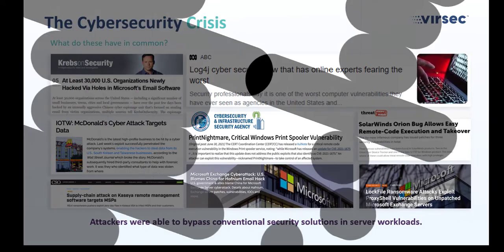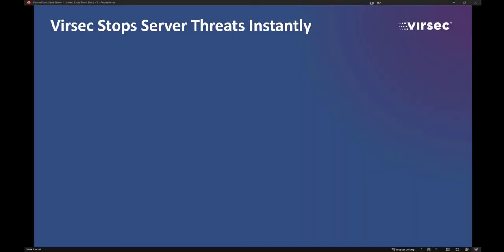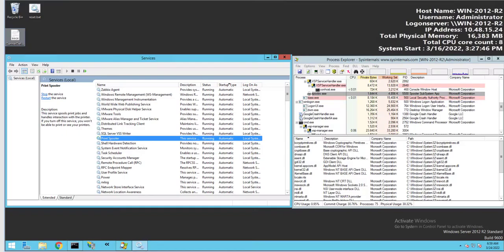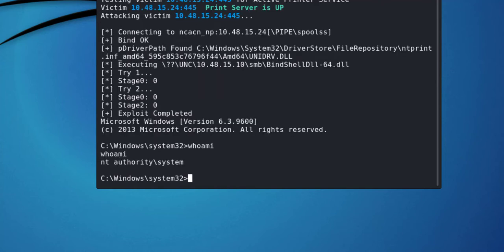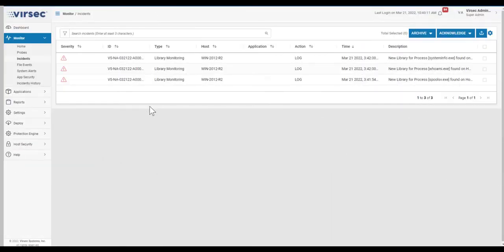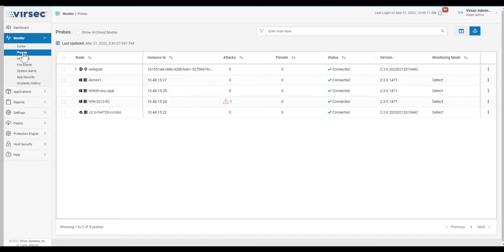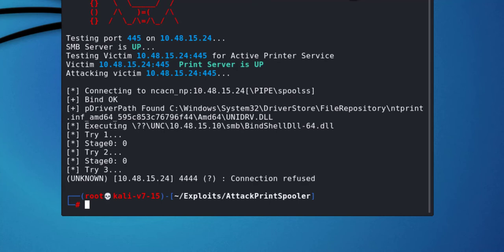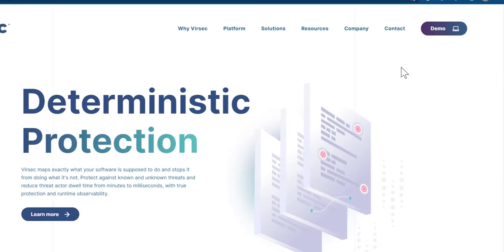Virsec Protects: PrintNightmare Vulnerability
This demo shows how Virsec stops the PrintNightmare exploit and protects your server workloads